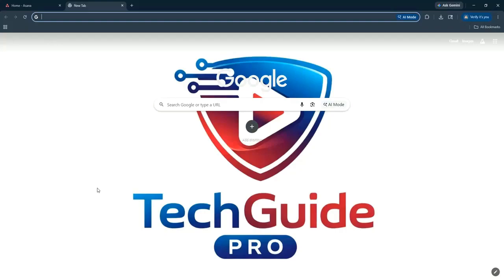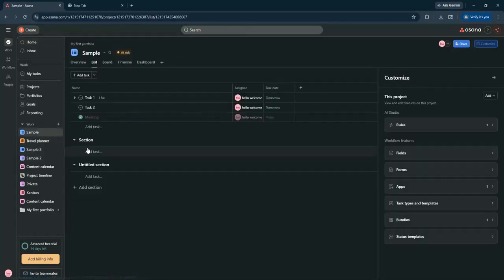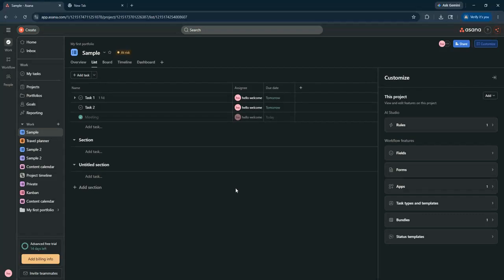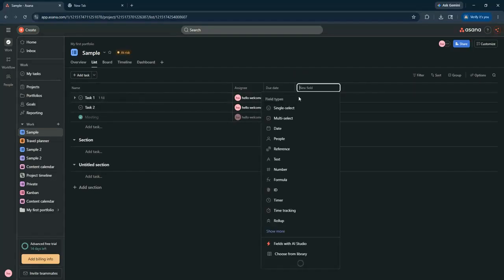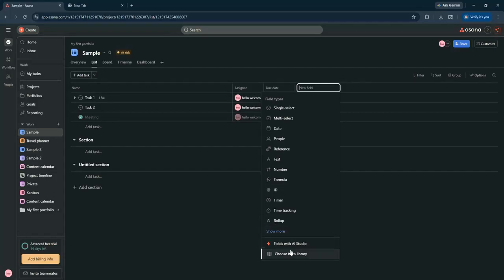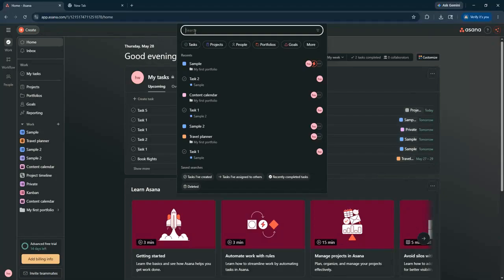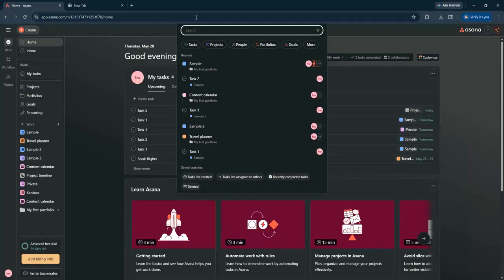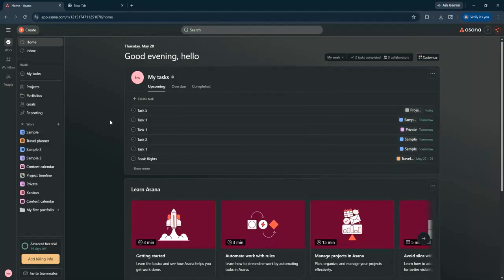How to Use Asana Tags - Easy Guide 2026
Learn how to use Asana tags effectively.

This comprehensive tutorial will teach you how to leverage Asana tags to enhance your project management skills. Discover how to create, edit, and utilize tags to organize tasks, streamline team collaboration, and improve your workflow. By mastering Asana tags, you'll be able to quickly find relevant tasks, categorize your projects, and boost productivity within your team.